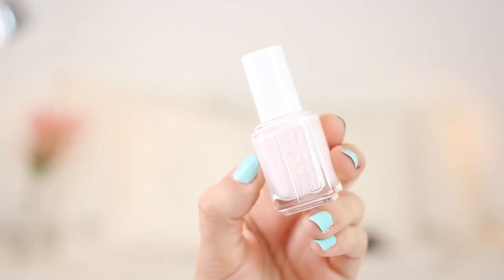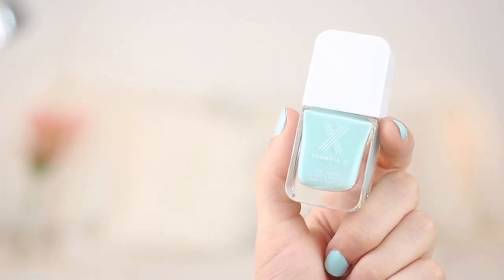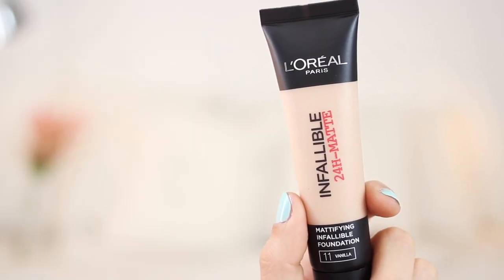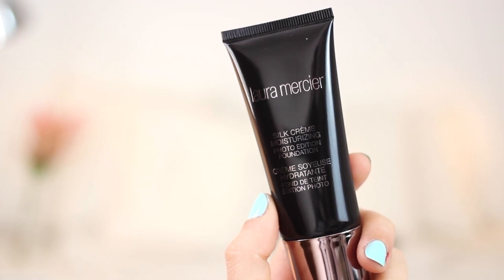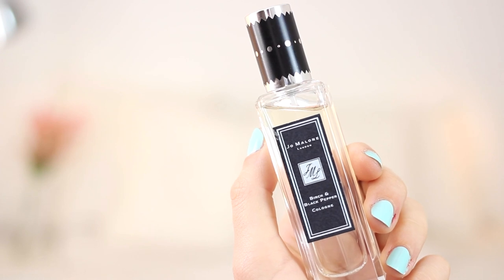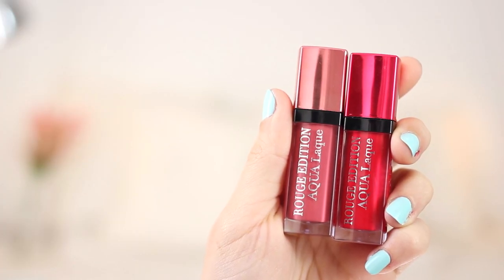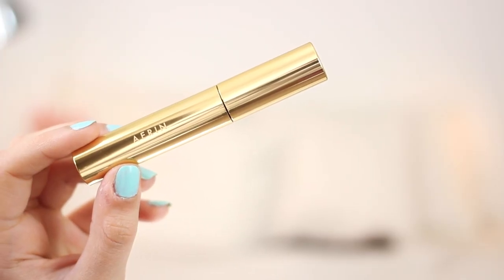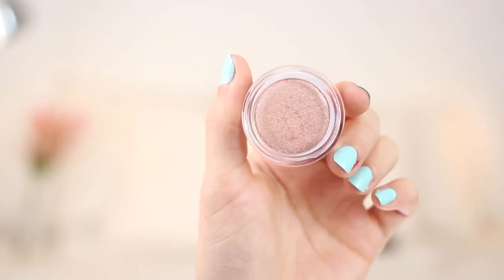April Favourites! | Hello October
That monthly round up of my most loved beauty bits!

WHAT I WORE:
Foundation: Laura Mercier Silk Creme Photo Edition Moisturising Foundation (bamboo beige)
Concealer: Nars Creamy Concealer & Estee Lauder Brush On Glow BB Highlighter
Eyeshadow: Clarins Ombre Iridescente Eyeshadow (01)*
Eye Liner: Collection Fast Stroke Liquid Liner
Mascara: Aerin Lengthening & Volumising Mascara*
Brows: Bobbi Brown Brow Kit*
Bronzer: Soap & Glory Solar Powder
Lips: Mac Hue Lipstick
Nails: Sephora Formula X Nail Polish (Unmistakeable)

THINGS I MENTIONED:
Essie Fiji Nail Polish
Barry M Quick Dry - Pit Stop
Sephora Formula X Nail Polish (Unmistakeable)
Chanel CC Cream* (20 Beige)
L'Oreal Infalible 24 Hour Matte Foundation (11 Vanilla)
Laura Mercier Silk Creme Photo Edition Moisturising Foundation (bamboo beige)
Jo Malone Birch & Black Pepper*
Bourjois Rouge Edition Aqua Laque
Aerin Lengthening & Volumising Mascara*
Clains Ombre Iridescent Eyeshadow (01)*

Filming & Photography: Canon 600D for filming and blog photos. 40mm lens used. Canon EOSM used for vlogging and lifestyle blog photos. One studio light used.

FONT: Wanderlust